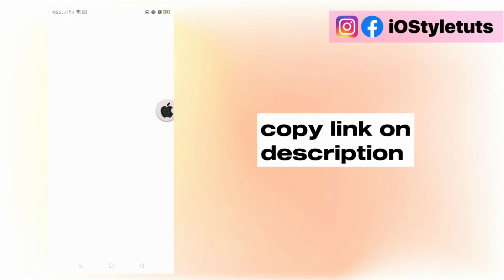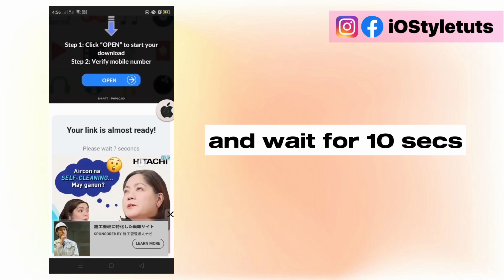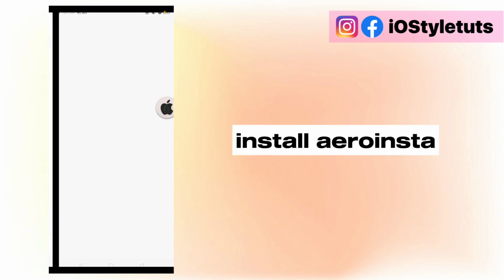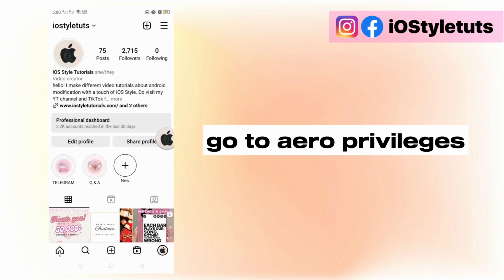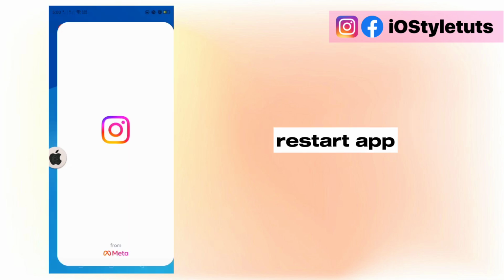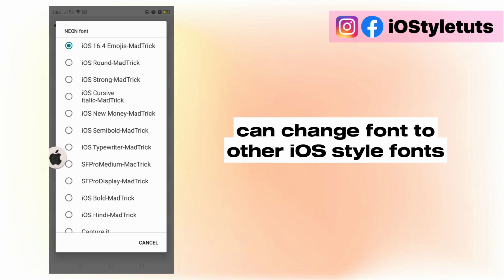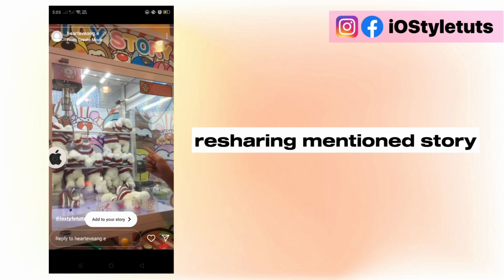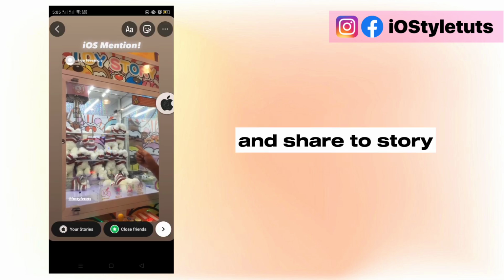AeroInsta v23 iOS Instagram on Android 2024 Update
mise a jour instagram iphone 2023,
new ios instagram,
iphone instagram new update 2023,
how to get 13.0 update ios ipad,
how to get instagram beta version ios,
ios update 12.5.7,
iphone instagram new update,
ios instagram new update,
instagram not updating to latest version ios,
how to get ios instagram on android 2023,
new ios instagram on android,
instagram new update iphone story,
12.5.7 ios update features